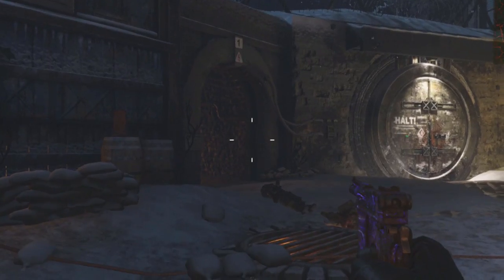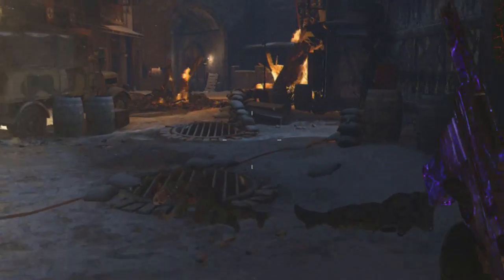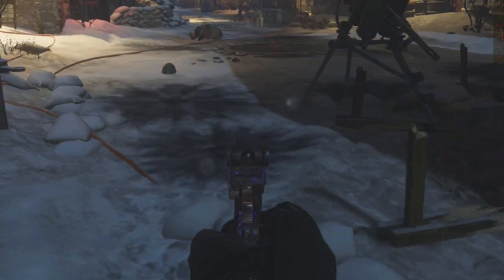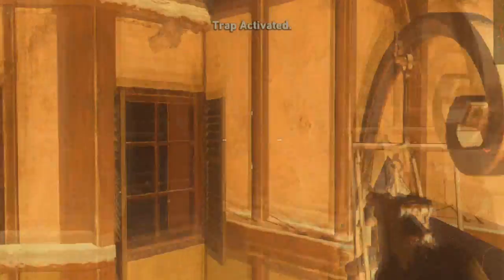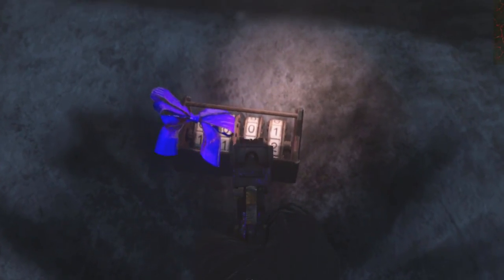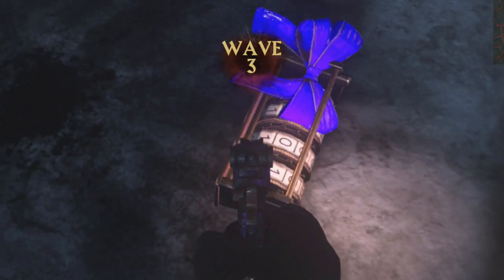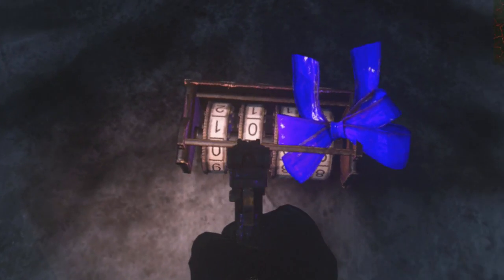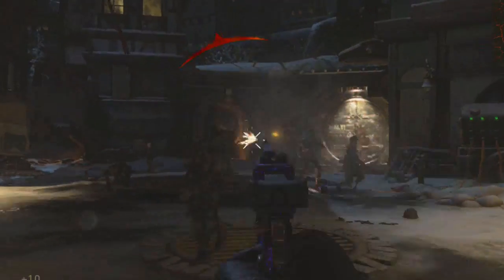WWII Zombies Final Reich Blue Ribbon Enigma Machine Found!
Thanks for stopping by my channel grab a jug and don't go down. In this video I show you the blue ribbon enigma machine found on the zombies map Final Reich. Let me know if you have seen this before and what you think it could be for? Double pap maybe? good luck solving :) ZOMBIELOVER1620 out.

origins black ops 2 call of duty how to guide cod die rise easter egg steps easter egg how to tranzit farm town diner buried mob of the dead
call of the dead upgrade staffs ultimate staffs how to build wind staff build lightning staff build ice staff build fire staff
 how to build the maxis drone how to build the maxis drone gun how to get a free pack a punched lmg on origins call of duty black ops 3
call of duty black ops 2 call of duty advanced warfare exo zombies outbreak infection carrier wonder weapon wonder weapons
how to carry three staffs ZOMBIELOVER1620 how to build the zombie shield on origins COD AW Exo zombies carrier achievement
exo zombie map carrier exo zombie map decent exo zombie double feature exo zombie trophies MONEYMITCH1620 carrier lazer maze
carrier fishing pole decent coast to coast K.O. Defeat oz defeat oz again Call Of Duty black Ops 3 Shadows of evil the giant rituals for pack a punch elemental
swords train zombie shield boost the giant remakepack a punch special abilities
Zombie Campaign Zombies inside the black ops 3 campaign how to unlock dead ops arcade 2 how to unlock the nightmares mode in Call Of Duty black ops 3
How to duplicate the wonder weapon on "Shadows of Evil" Multiple wonder weapons The Giant Fly Trap Easter egg Mega rare GOBBBLEGUM free mega
gobblegum on shadows of evil MOTD easter egg on shadows of evil donut bouncing betty upgrade trip mines into donuts duplicate zombies on shadows of evil
dark matter camo Der Eisendrache Farcry Primal gameplay Der Eisendrache how to get the bows Der Eisendrache how to get the wonder weapon Der Eisendrache
how to pack a punch Der Eisendrache how to upgrade the bows Der Eisendrache how to kill the panzer 2.0 Der Eisendrache how to feed the dragons
Lightning bow upgrade void bow upgrade fire bow upgrade skull bow upgrade how to build ragnarok dg4 how to build gravity spikes how to get to power
how to build the shield Call of Duty Infinite Warfare Call of Duty IW COD IW Zetsunobou no shima Gorod Krovi DLC 3 Dragon pack a punch Call of Duty Infinite Warfare
Spaceland Zombies 100% complete Spaceland zombies play as hasselhoff unlock David Hasselhoff Call of Duty Infinite Warfare COD IW Spaceland Call of Duty Infinite Warfare
Rave in the Redwoods COD BO3 DLC 5 Black ops 3 DLC 5 Spaceland soulkey Spaceland max rank zombies spaceland easter egg guide spaceland zombie max rank
maximun rank infinite Warfare zombies 7 Days to Die base build Tom Clancy Ghost Recon wildlands Beta gameplay wildlands beta complete tom clancy wildlands
Rave in The Redwoods How to turn on power COD WWII Sledgehammer games Call of Duty Wold war 2 WWII Zombies Chronicles reveal DLC 5 Zombies Chronicles in the beginning
Zombies Chronicles Agartha Zombies Chronicles Fractures Zombies Chronicles Dimension 63 8 remastered maps Shaolin Shuffle Guide Super Easter egg Infinite Warfare
WWII ZOMBIES FINAL REICH WWII ZOMBIE PACK A PUNCH Groesten Haus Easter Egg